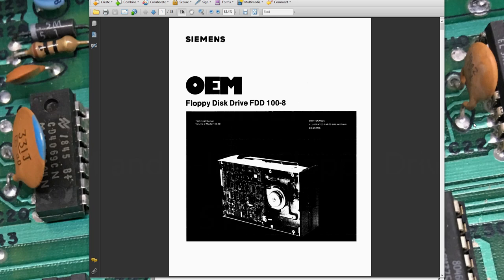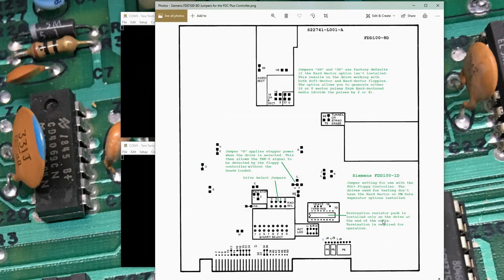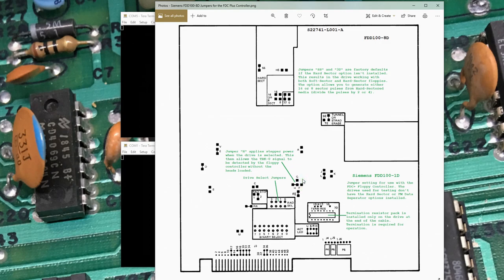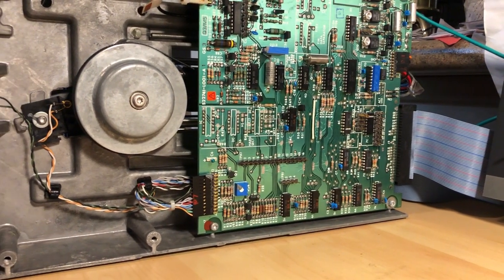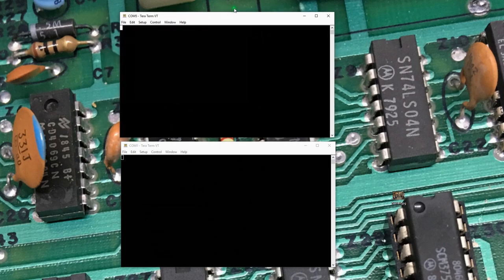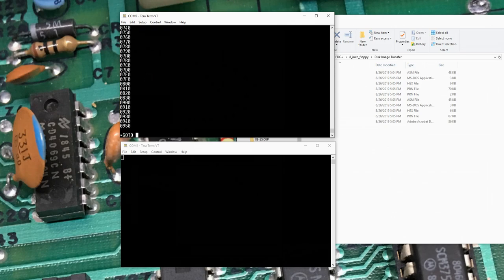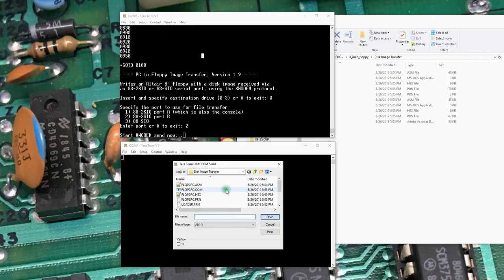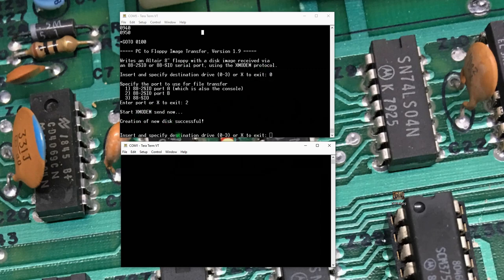Altair 8800 - Part 27 - CPM and 8-Inch Floppy Drives - STB384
Converting my Altair 8800 emulator into an S-100 based system by replacing the front panel electronics and installing an S-100 back plane and reproduction Altair 8800 CPU.